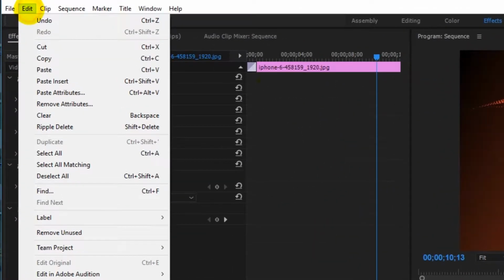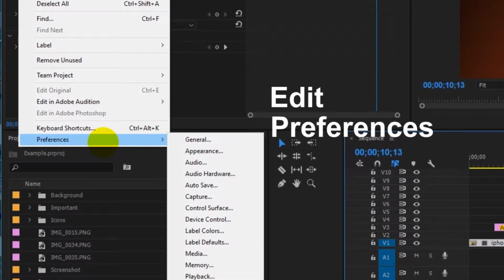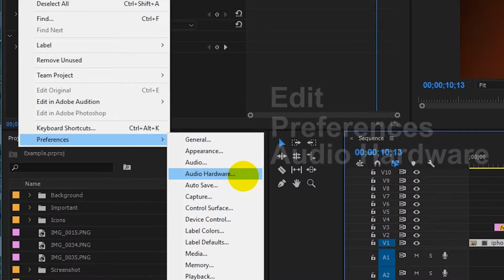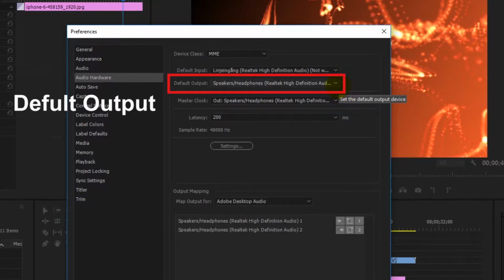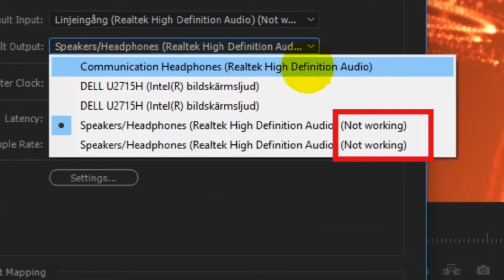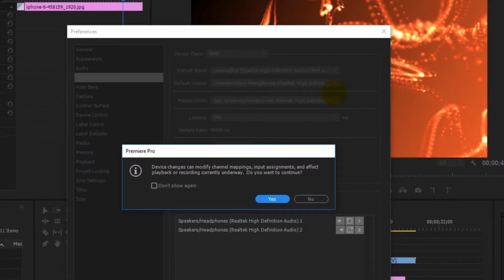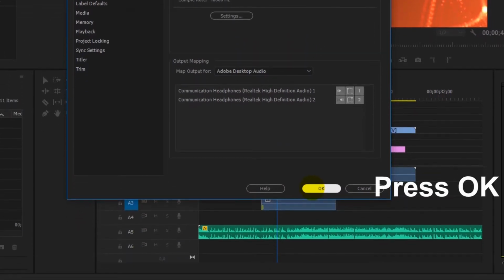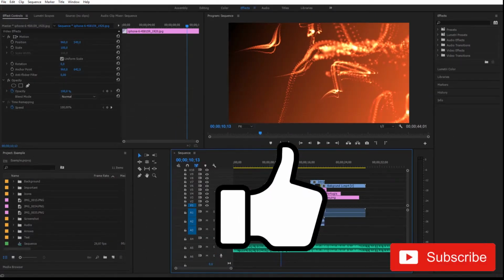No Sound in Premiere Pro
This Video will help you if you dont have any sound in Premiere Pro. No sound during playback in Premiere Pro. No audio in Premiere Pro.